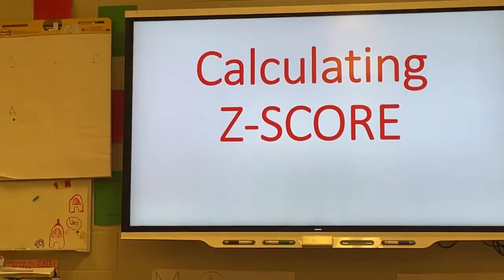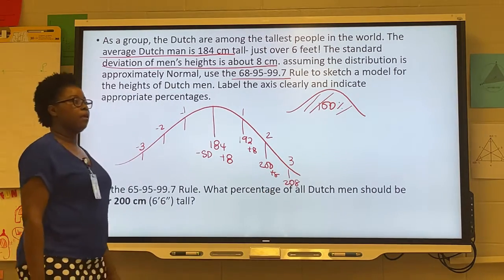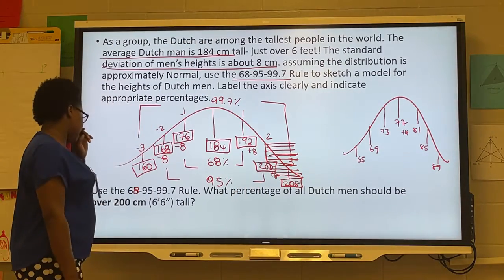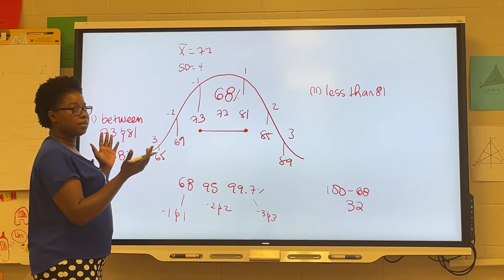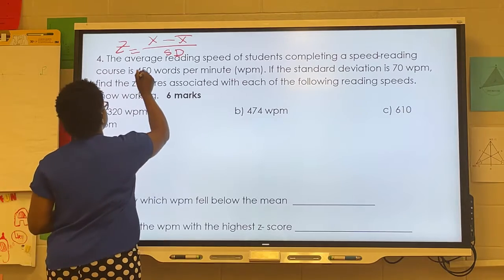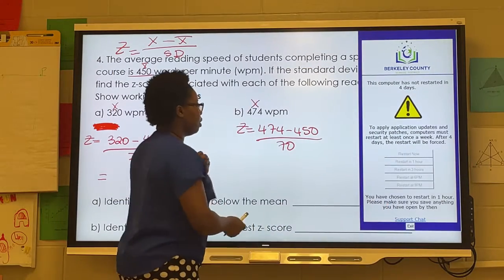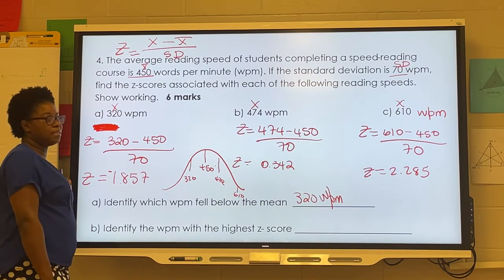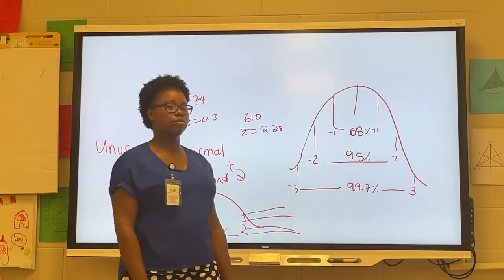Calculate Zscore 101